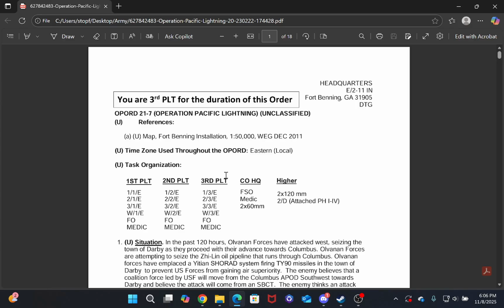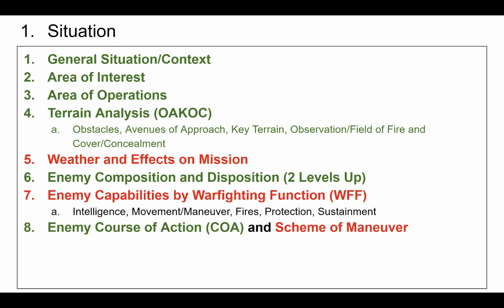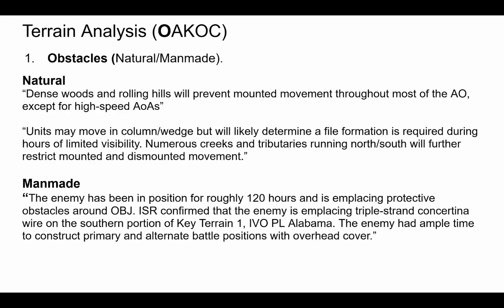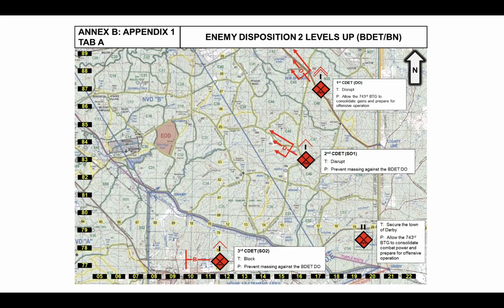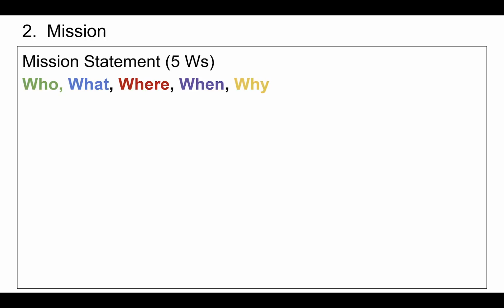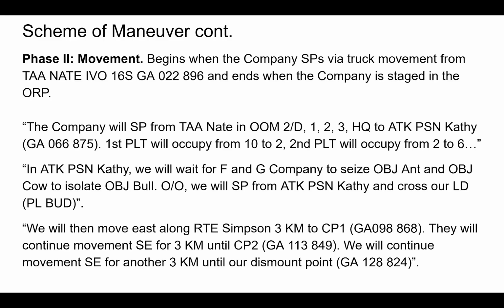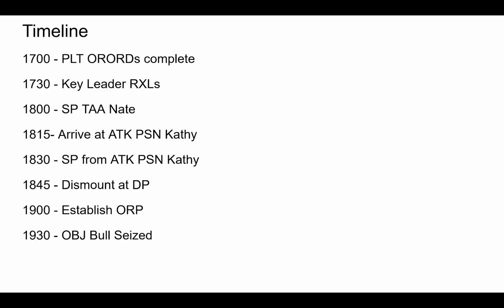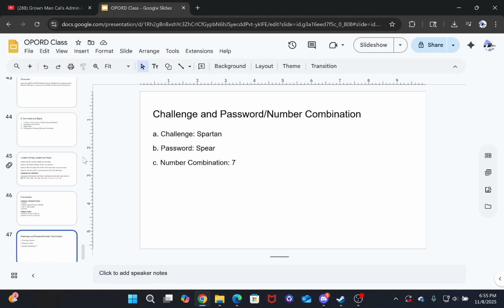Stopford's OPORD Training